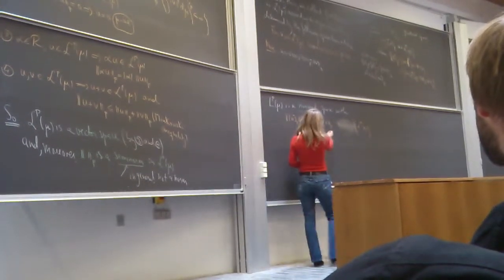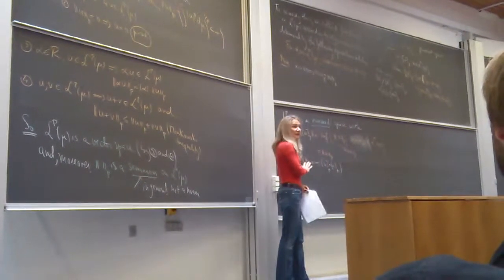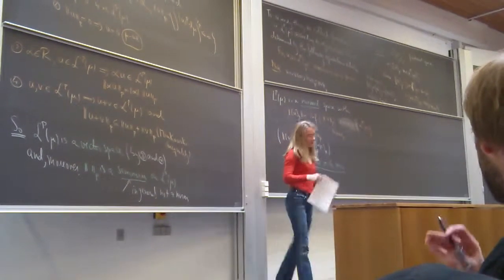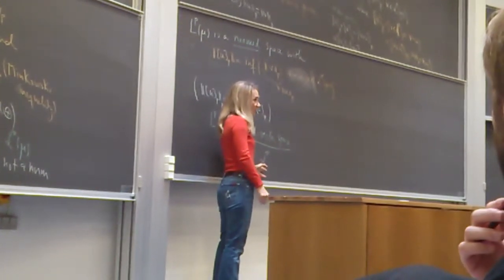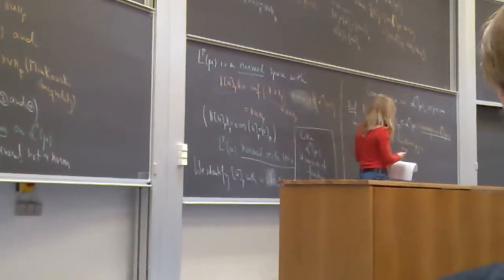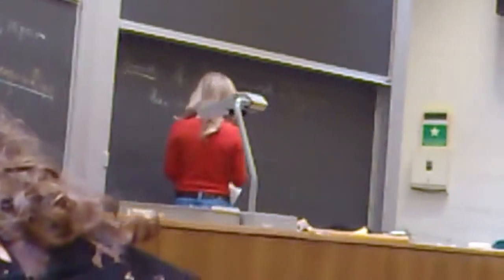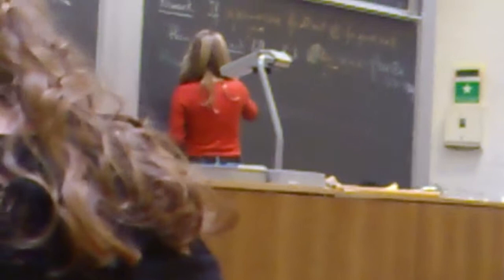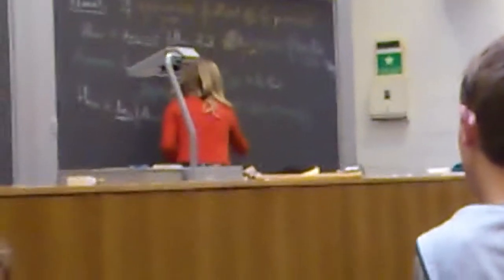Analyse 2 Uge5C (05.10.12) del1/2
Denne video er uploadet fra en Android-telefon.